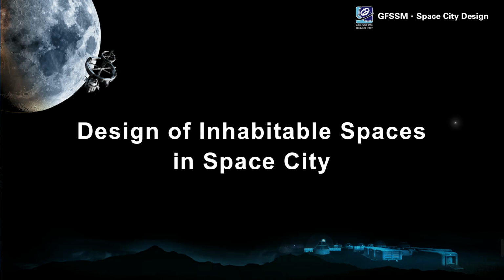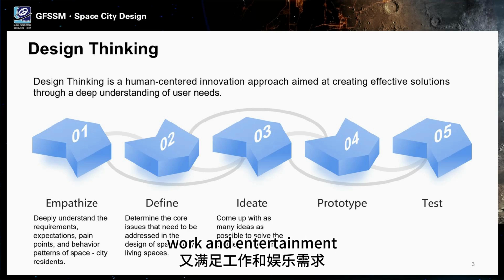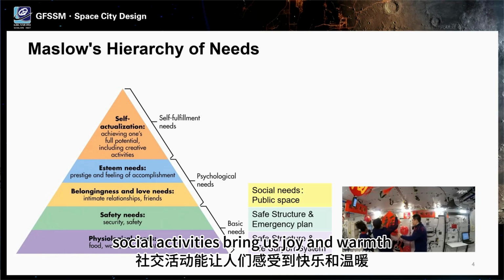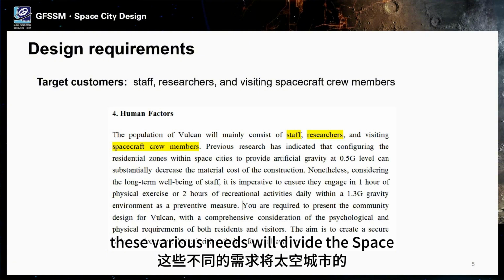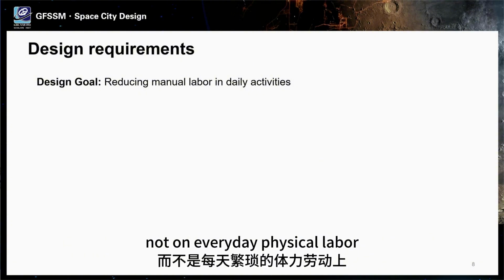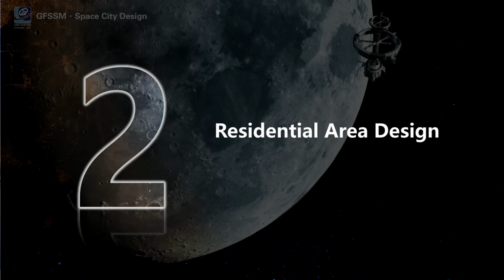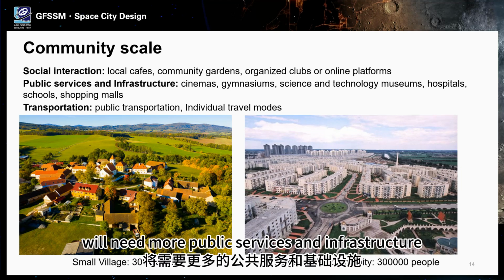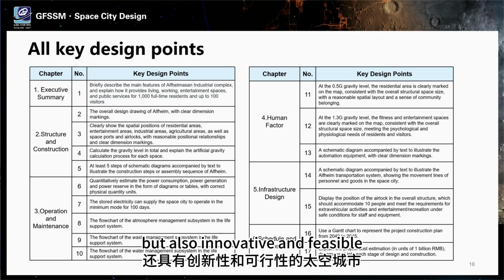6 Design of Inhabitable Spaces in Space City